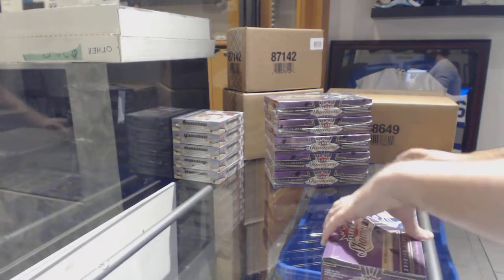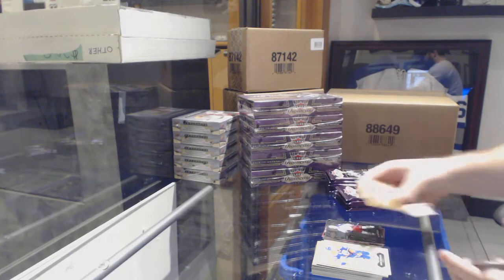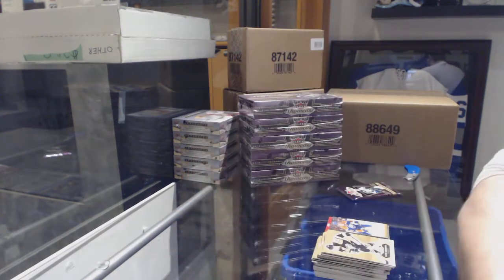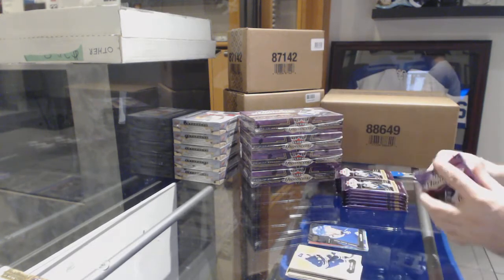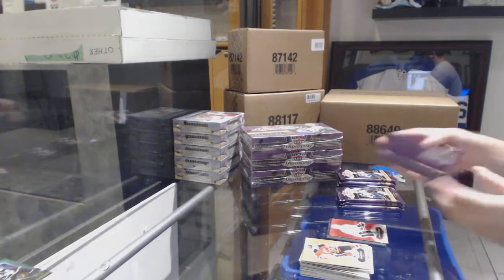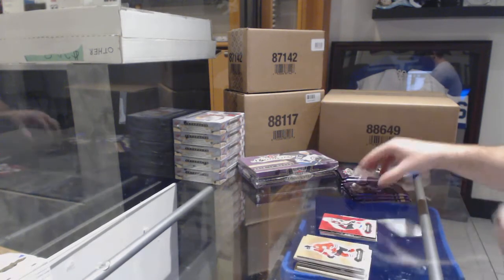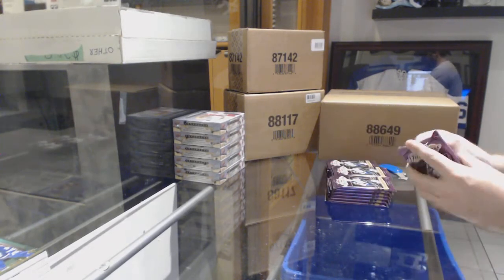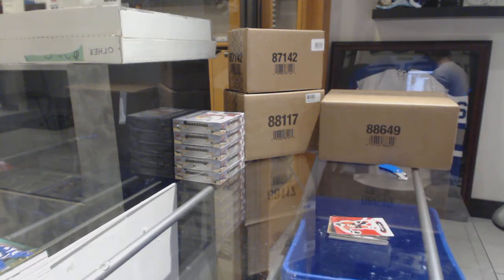16-17 Upper Deck Fleer Showcase Hockey 6 Box Break - C&C GB #8424